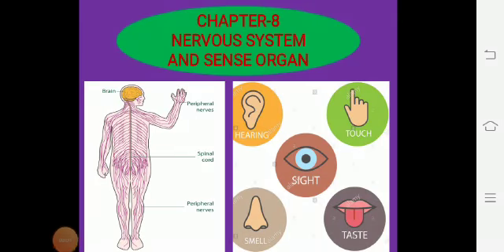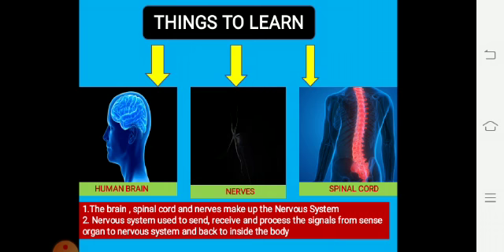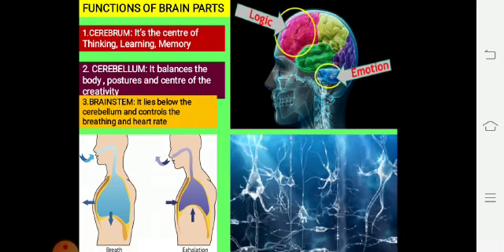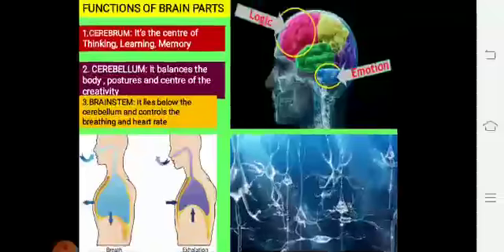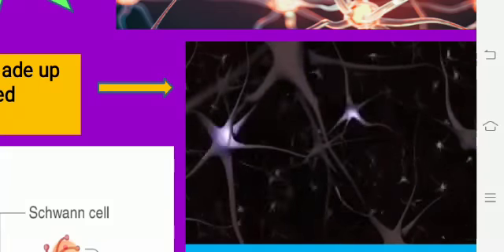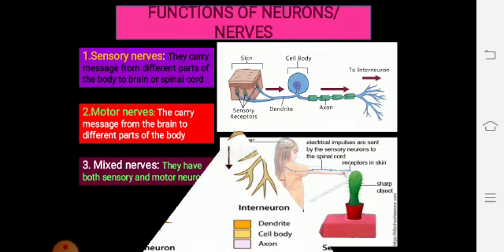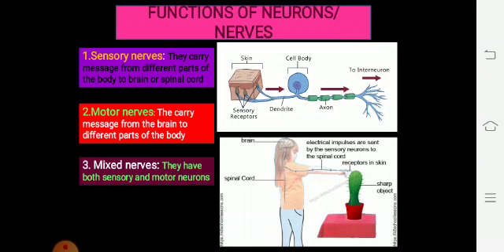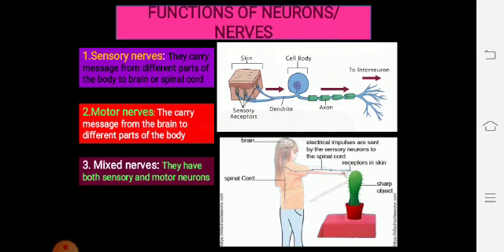Class-5th Science Ch -8 Nervous System (part 1)👆🏼